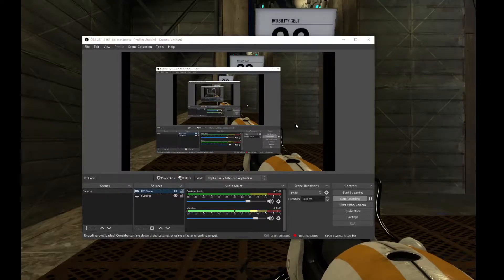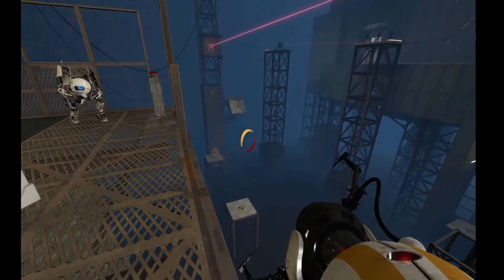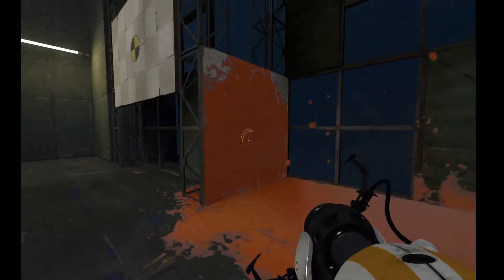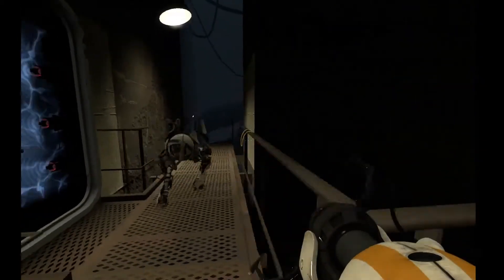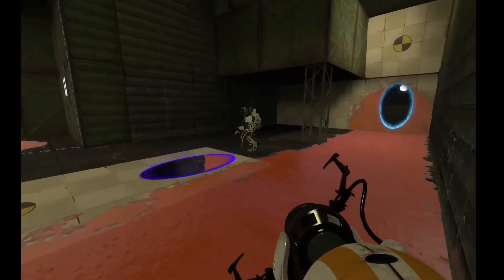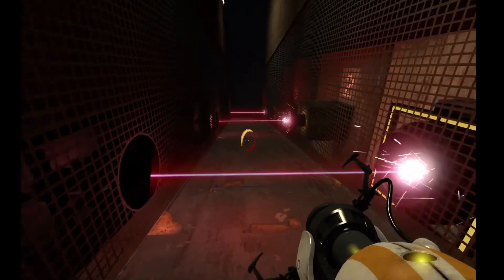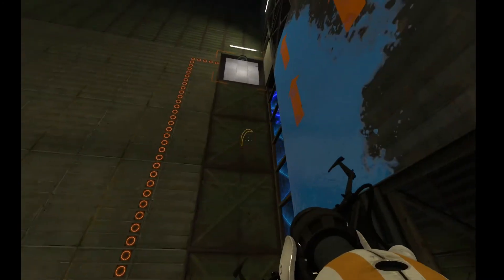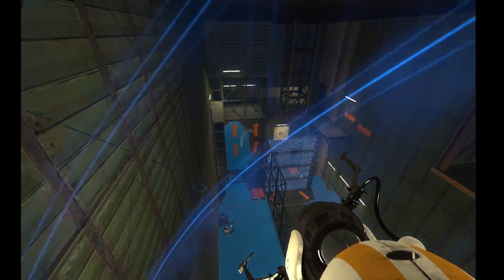Human Test Subjects Part 2 (Portal 2 Ep. 4)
We finish the story mode. Check out what's inside Glato's Vault!